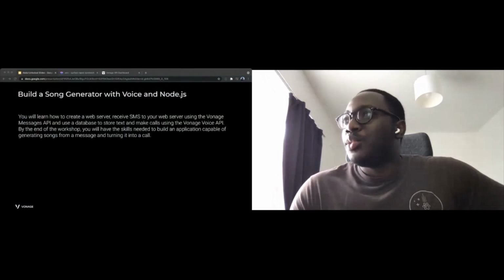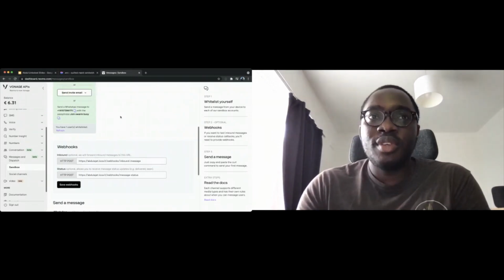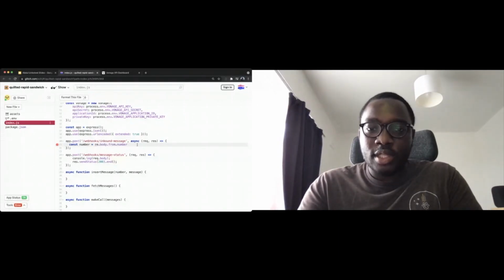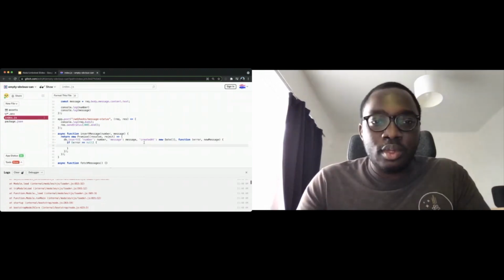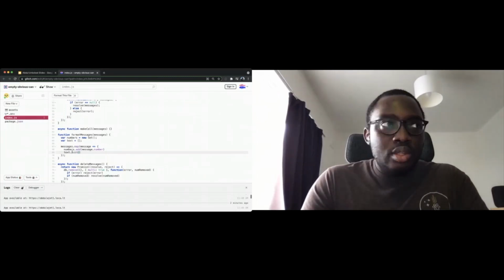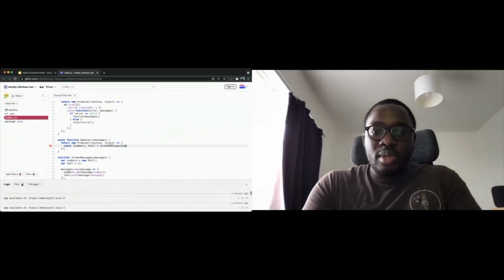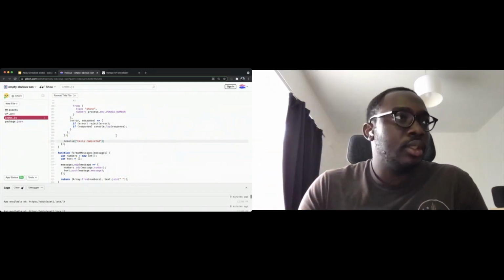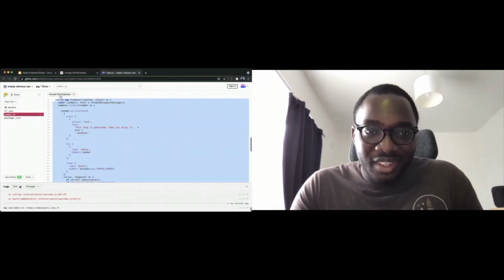Build a Song Generator with Voice & Node.js - Abdul Ajetunmobi - Vonage UNLOCKED: Developer Workshop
In this workshop, you will learn how to create a web server, receive SMS to your web server using the Vonage Messages API and use a database to store text and make calls using the Vonage Voice API. By the end of the workshop, you will have the skills needed to build an application capable of generating songs from a message and turning it into a call.

To get the most out of this workshop, we recommend you join us with:

- A Vonage account
- A Vonage number

Abdul is a Developer Advocate for Vonage. He has a background working in consumer products as an iOS Engineer. In his spare time, he enjoys biking, listening to music and mentoring those who are just beginning their journey in tech.